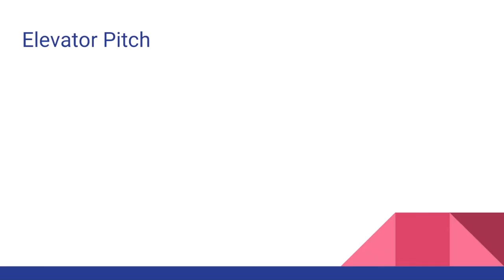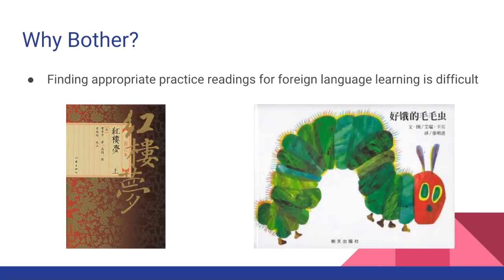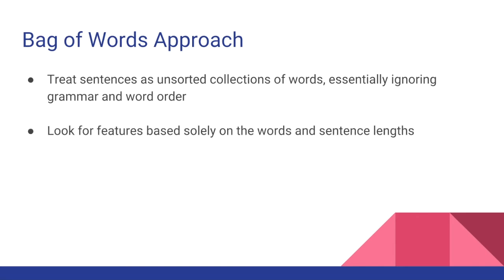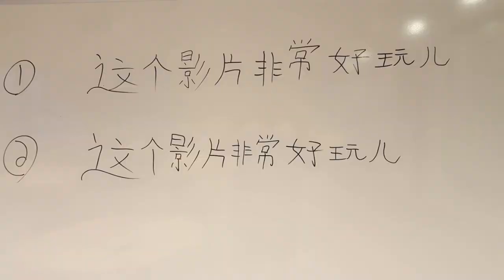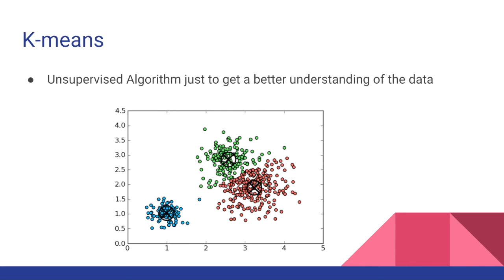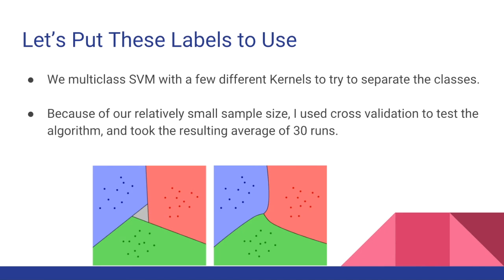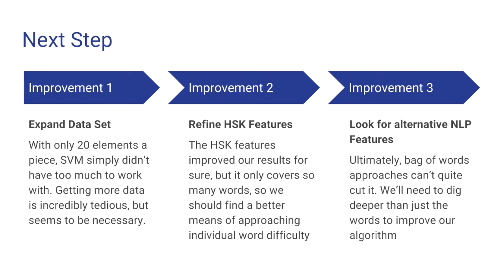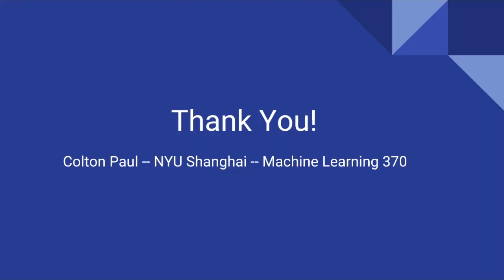ML final Project - Bag of Words Approach to Chinese Text Difficulty by Colton Paul